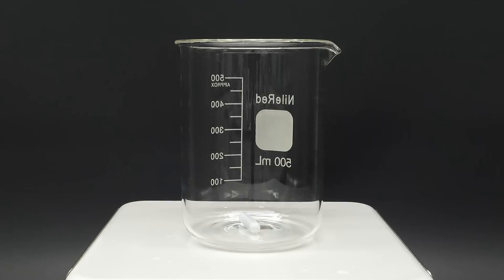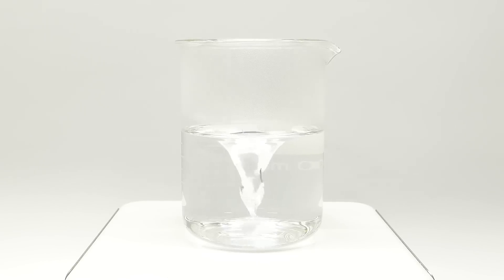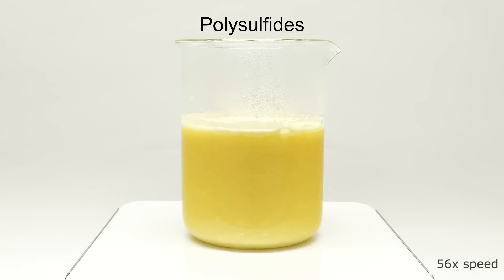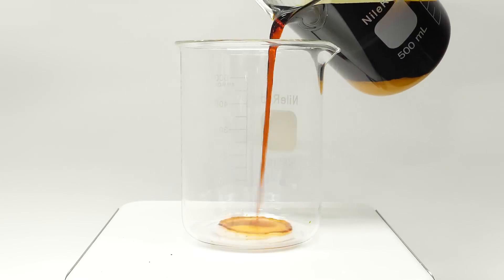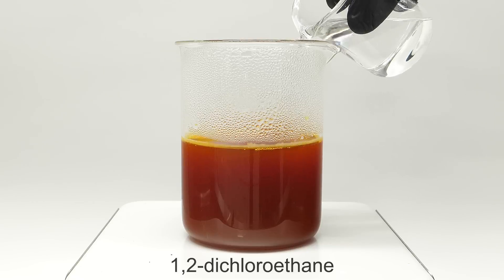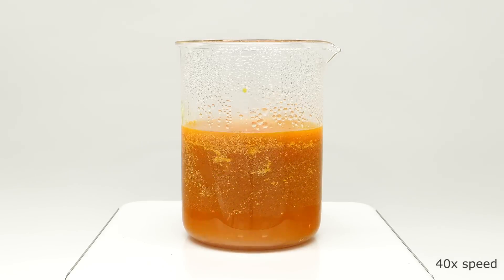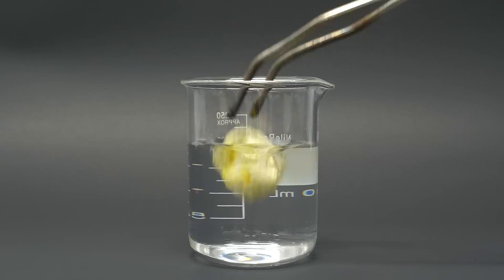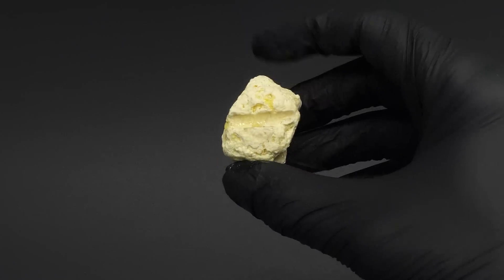Making a squishy rubber bouncy ball from scratch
For this one, I'm going to try to synthesize a bouncy ball. Basically I'm making something called Thiokol rubber, and hopefully as a ball, it'll be bouncy.